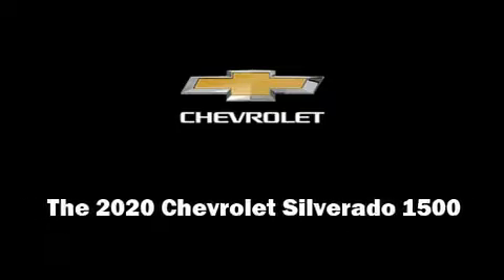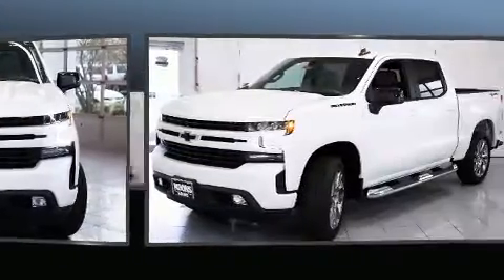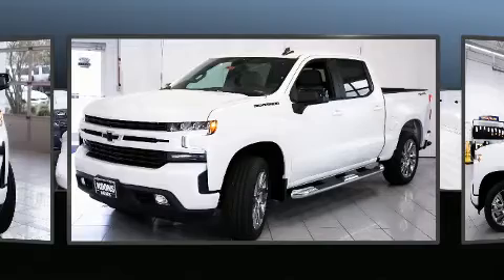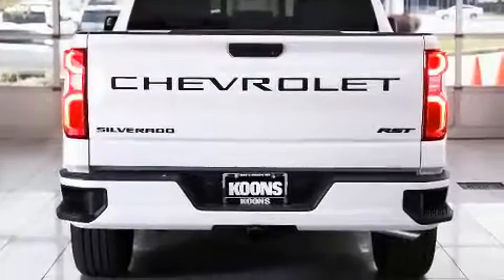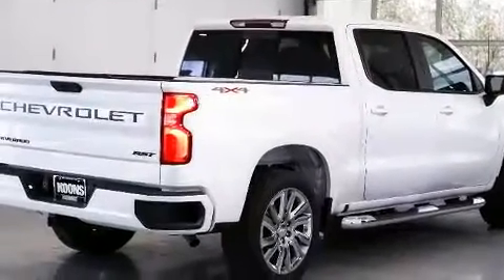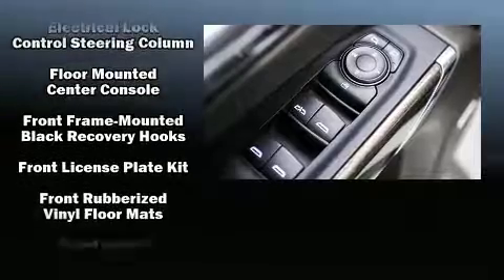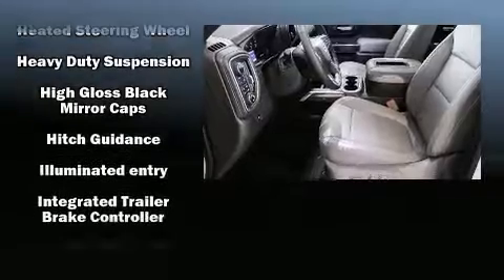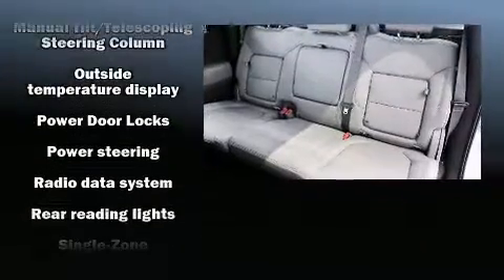2020 Chevrolet Silverado 1500 RST in White Marsh, MD 21162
Introducing the 2020 Chevrolet Silverado 1500. It features four-wheel drive capabilities, a durable automatic transmission, and a powerful 8 cylinder engine. Turbocharger technology provides forced air induction, enhancing performance while preserving fuel economy. Chevrolet prioritized fit and finish as evidenced by: leather upholstery, a built-in garage door transmitter, power door mirrors, power windows, an overhead console, a trailer hitch, and air conditioning. Audio features include an AM/FM radio, steering wheel mounted audio controls, and 7 speakers, providing excellent sound throughout the cabin. Chevrolet also prioritized safety and security with features such as: dual front impact airbags, head curtain airbags, traction control, brake assist, a security system, and 4 wheel disc brakes with ABS. Electronic stability control ensures solid grip atop the road surface, no matter how challenging the driving conditions. We pride ourselves in the quality that we offer on all of our vehicles. Please don't hesitate to give us a call.